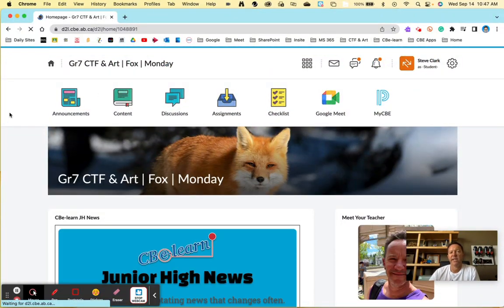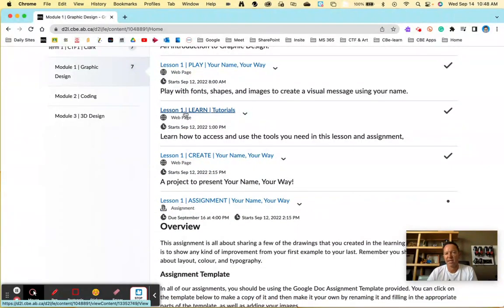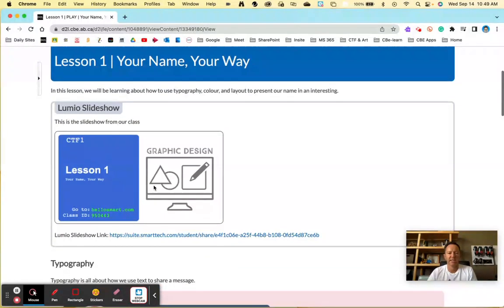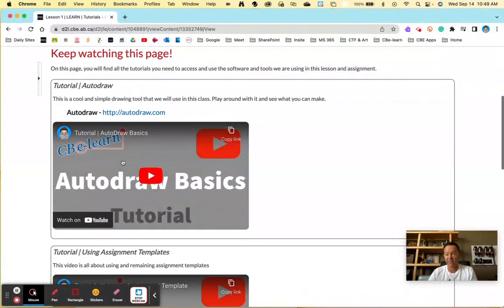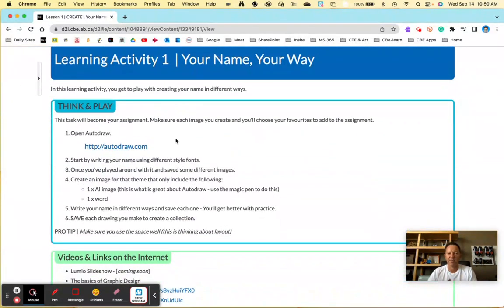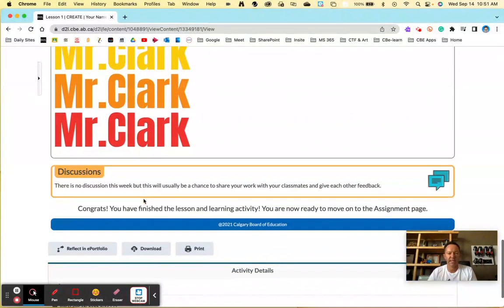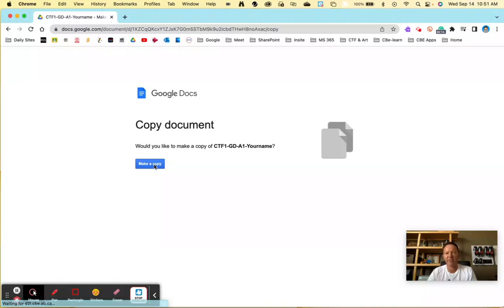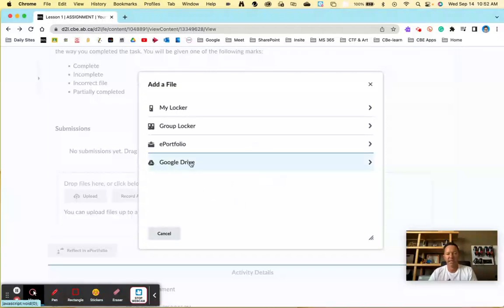Using our Brightspace Course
Learn how to find and work through the lessons in Brightspace